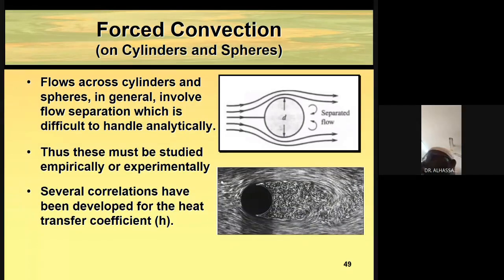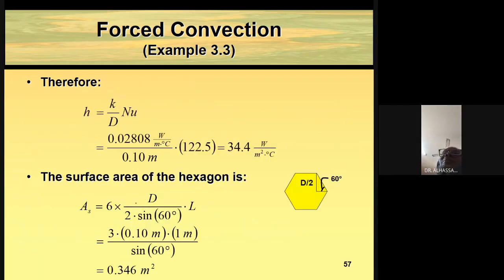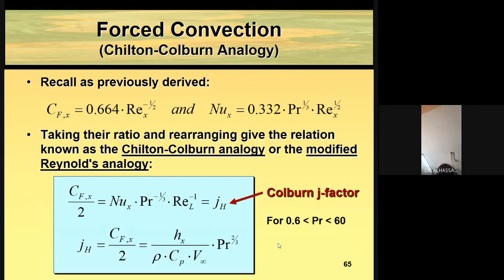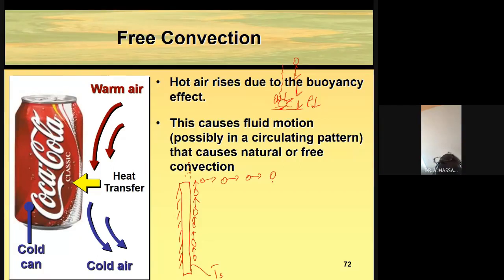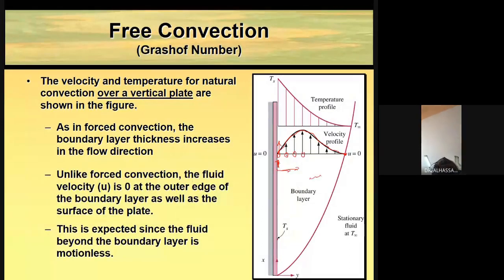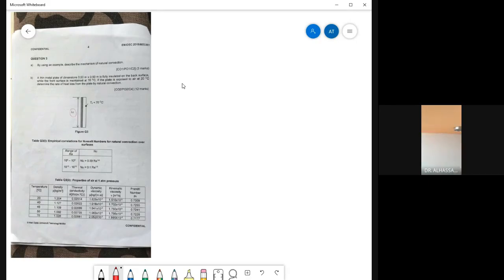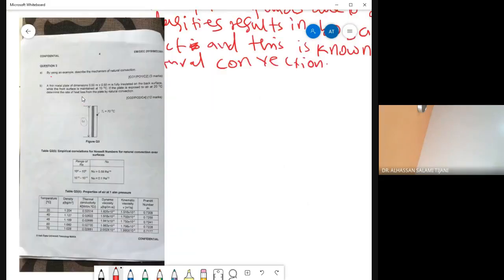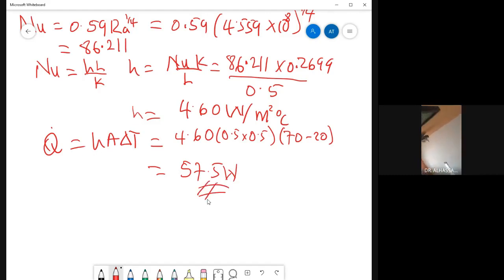MEC551 THERMAL ENGINEERING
Chpater 3 Natural convection and Tutorial